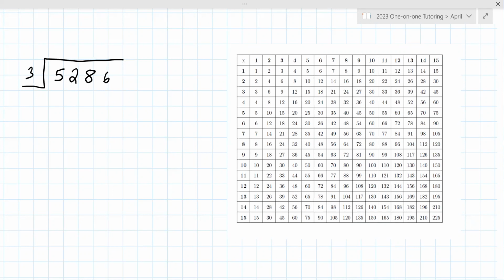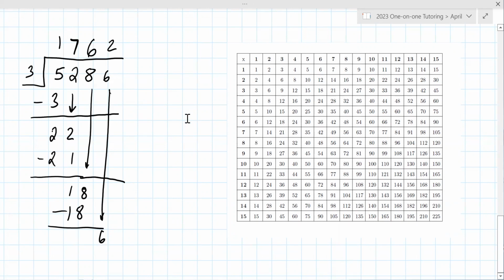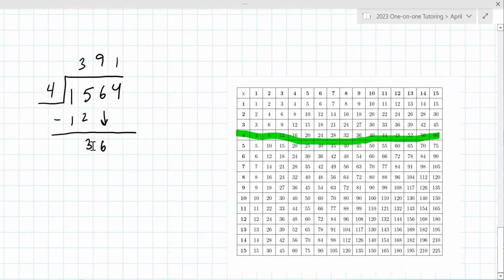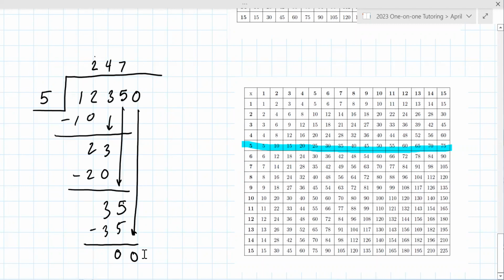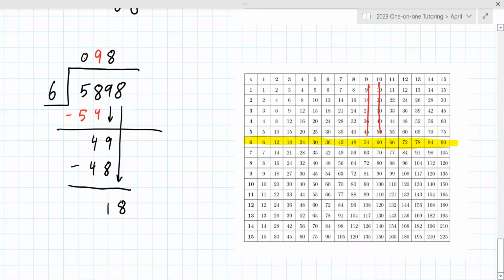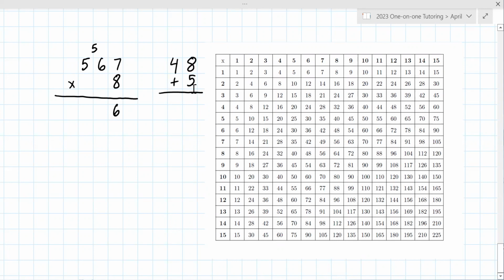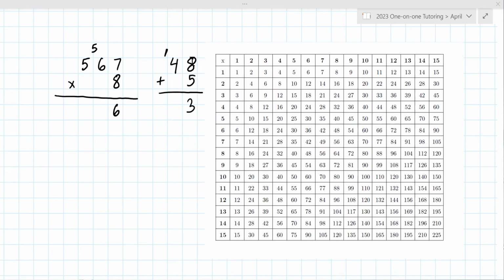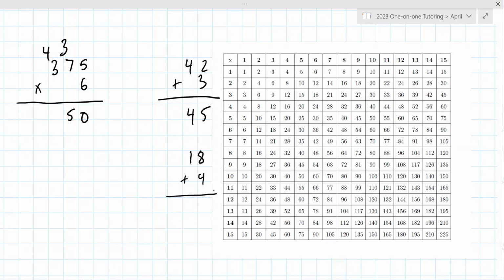Middle School School Math Lesson [2023-04-03 at 3pm MST Zoe + Michael C]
This lesson covered topics in Elementary & Middle School Math including long division (Zoe) and multiplication (Michael).